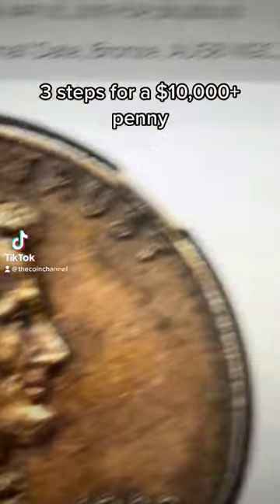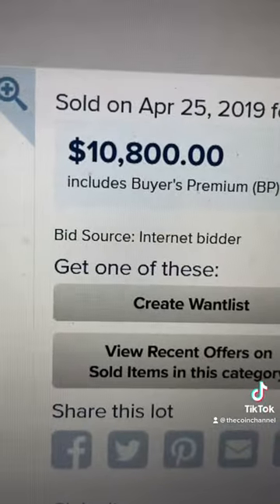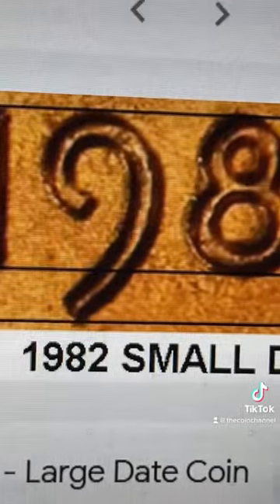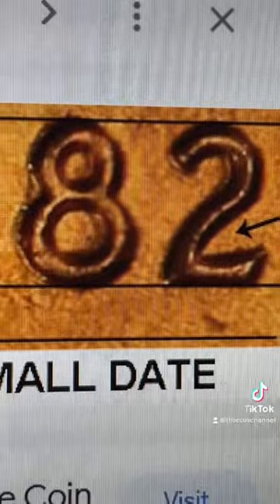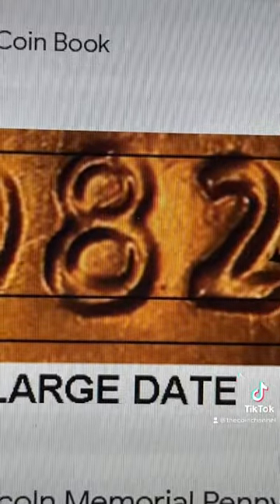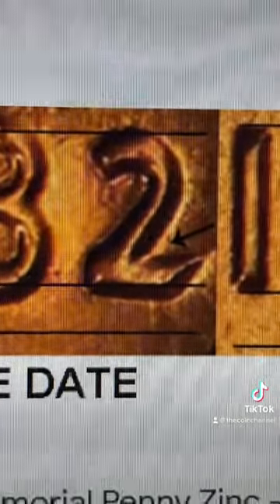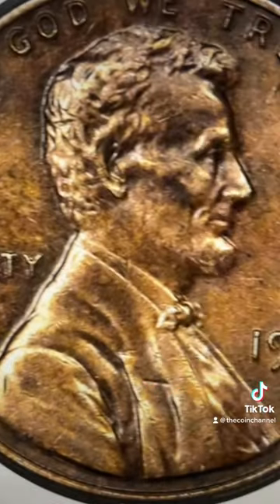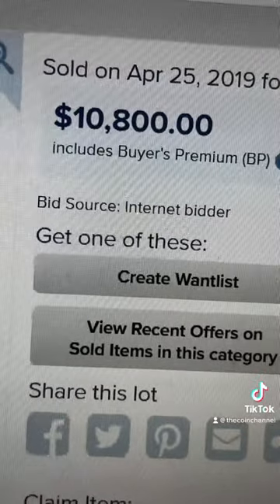3 steps to find a $10,000+ penny.